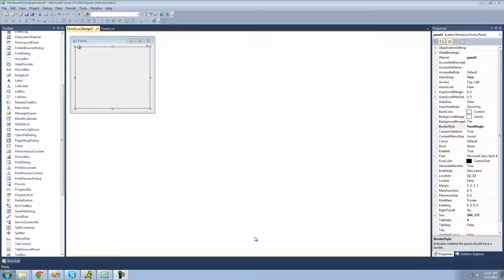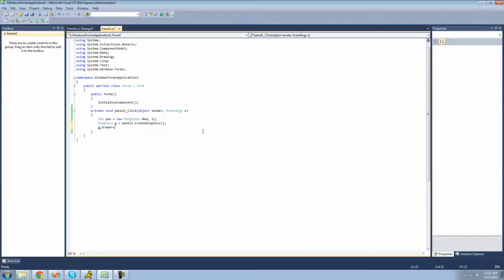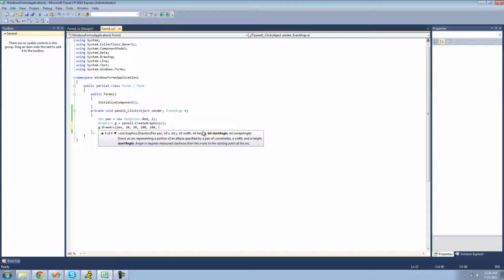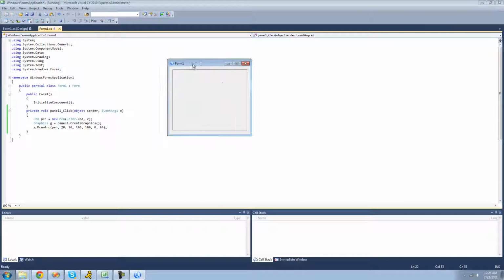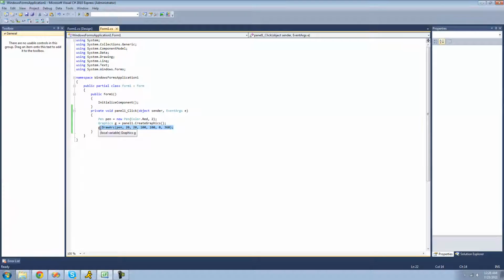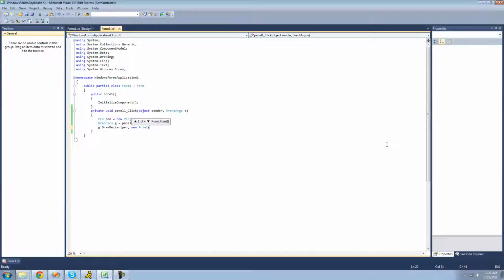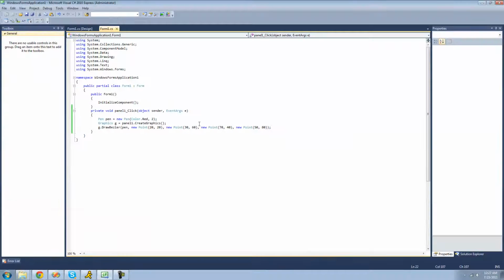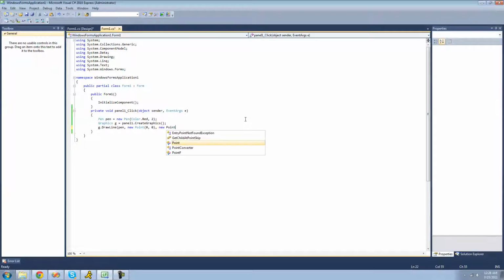#122 Drawing With Pen Class in C# (Part-2)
Drawing With Pen Class in C#